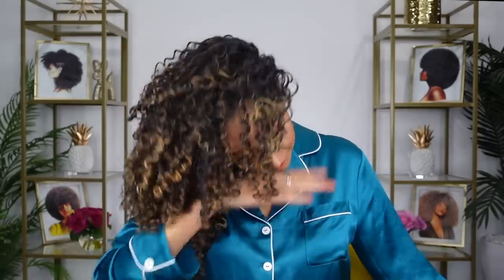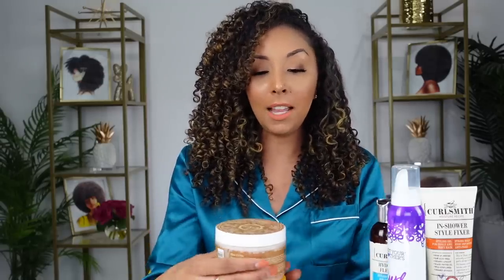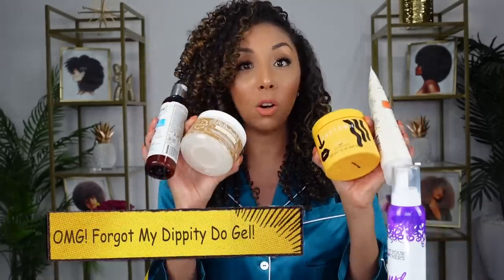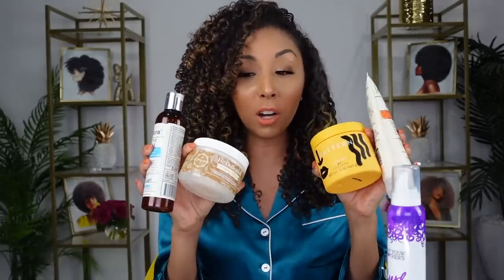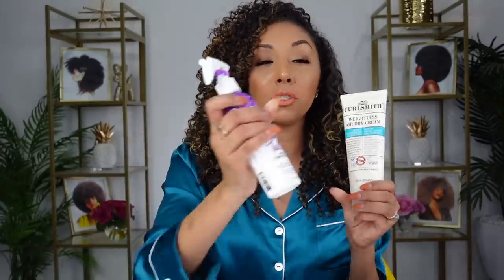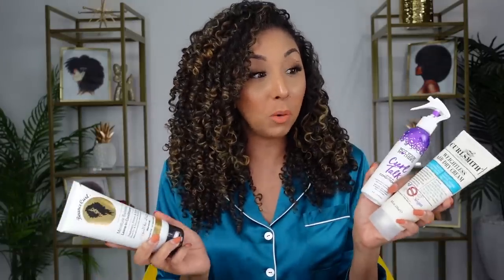How To Make Your Curls Last Longer. Day 6 Hair! | BiancaReneeToday